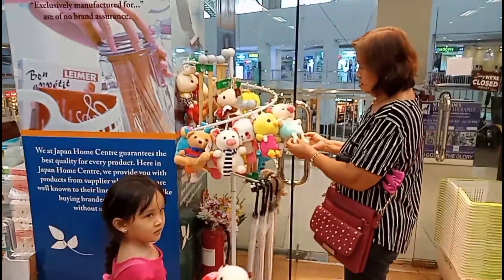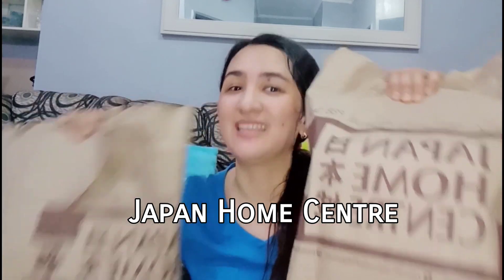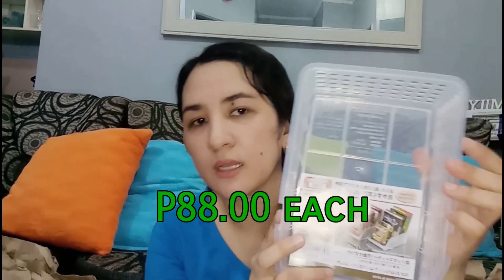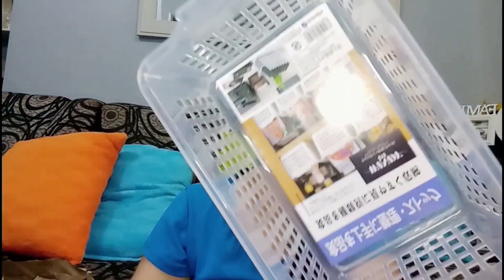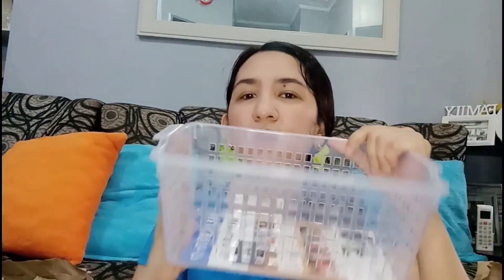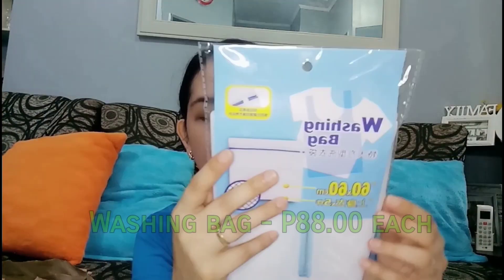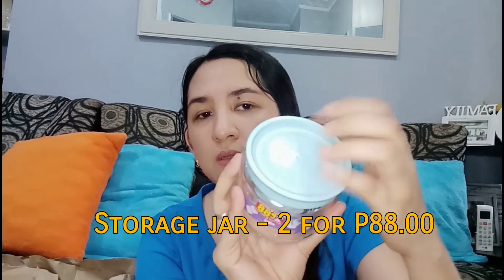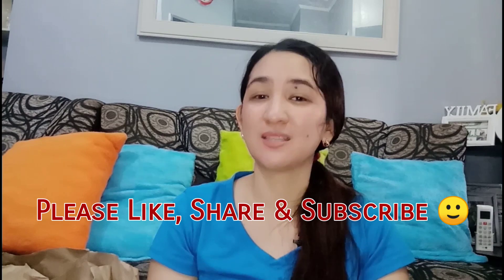JAPAN HOME CENTRE HAUL | AFFORDABLE HOME / KITCHEN ORGANIZERS & STORAGE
We went to Marquee Mall & nakapamili ako ng mga affordable na home / kitchen organizers & storage. Mga murang pang organize sa ating home sweet home especially sa kitchen mga Mommies!

Hope you enjoyed watching this video 🙂 Thank you & God bless us all!

I'm Shay Mallari, happily married with 2 lovely kids. In this channel, you will see Vlogs about My hauls, product reviews, some recommendations and helpful tips, our travels & bonding time as a family.
From being a Quality Analyst in a call center, I'm now  working home-based for more than 7 years, so I will be sharing My home-based journey as well as tips & takeaways. Hoping these would help & inspire if you're planning to start your home-based job.